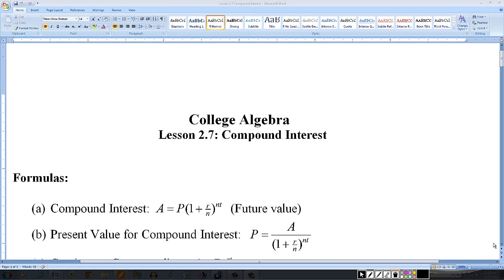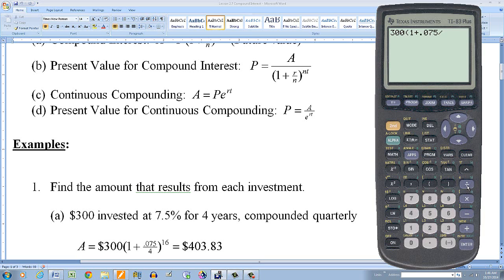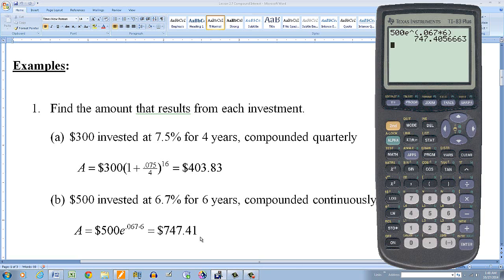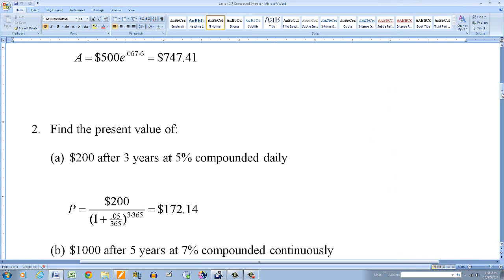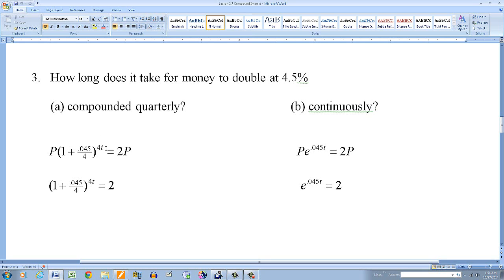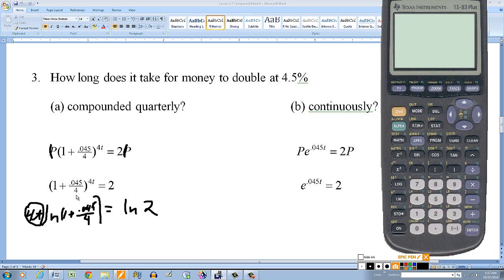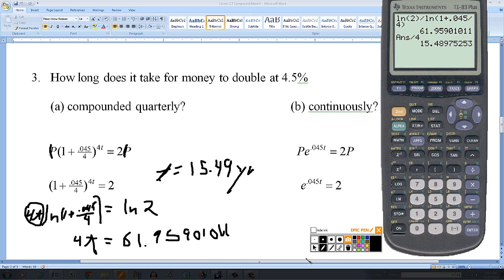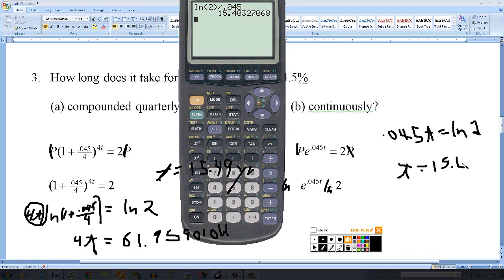College Algebra Lesson 2.7 Compound Interest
In this video, I solve several compound interest problems dealing with future and present value.